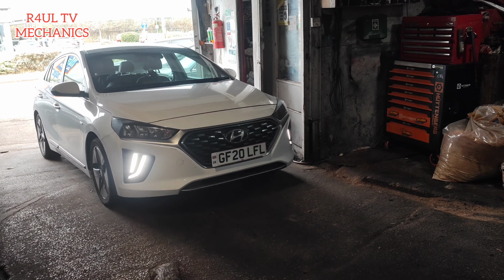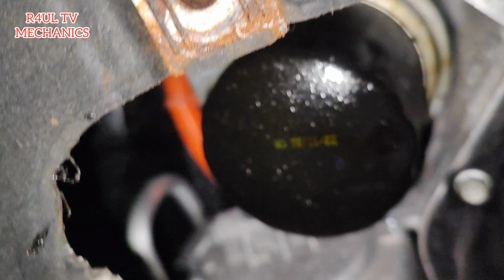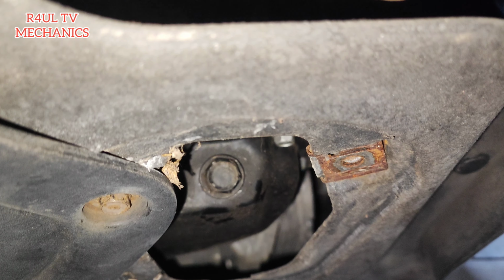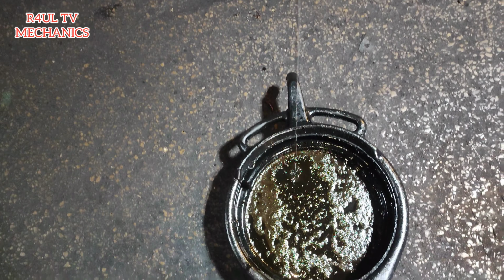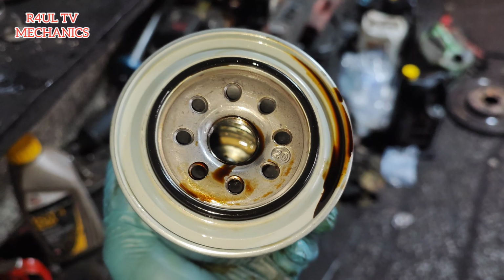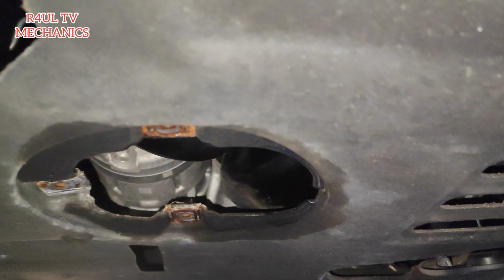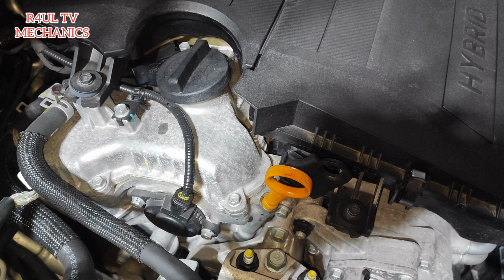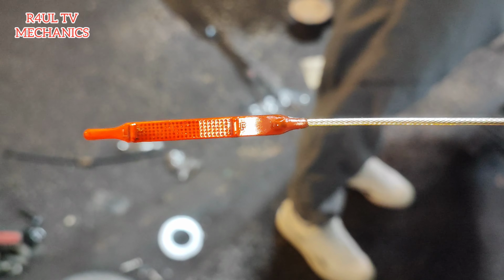HYUNDAI IONIQ ENGINE OIL REPLACEMENT